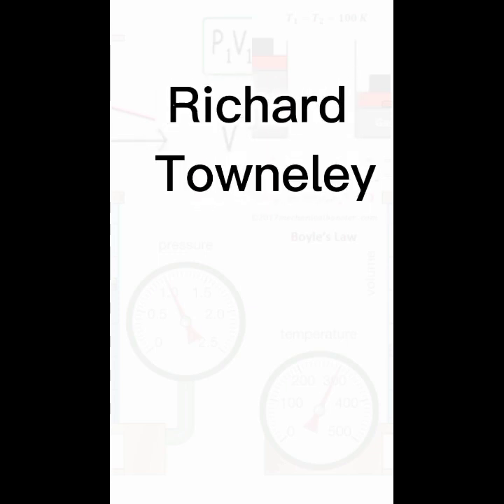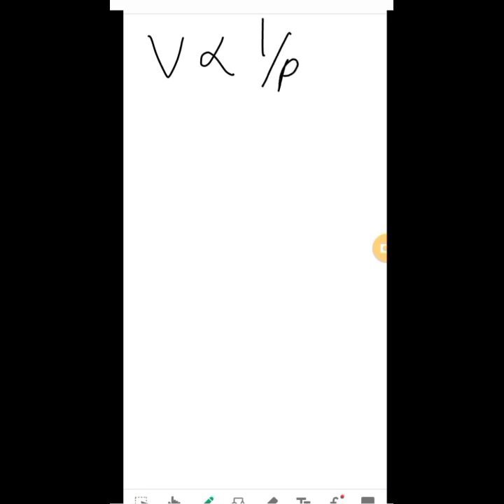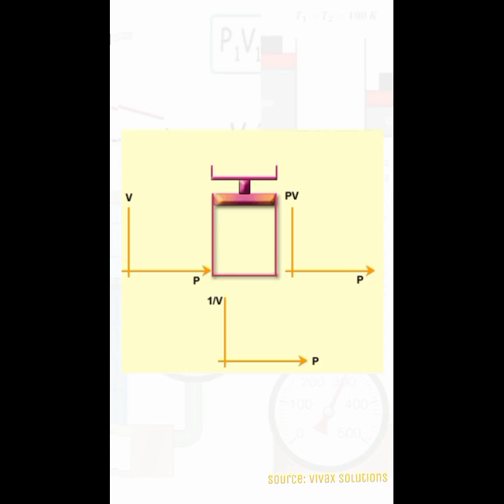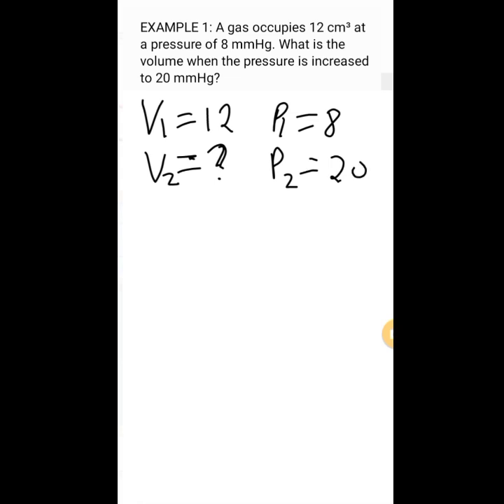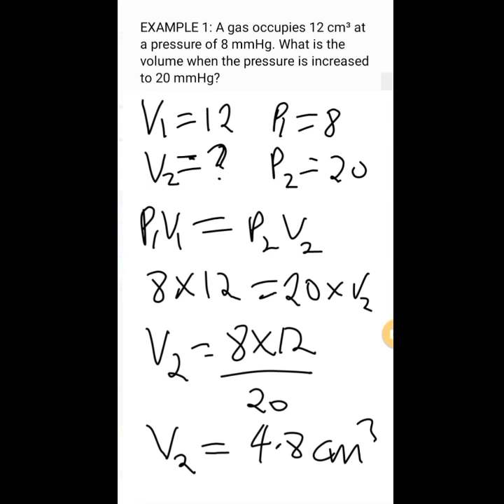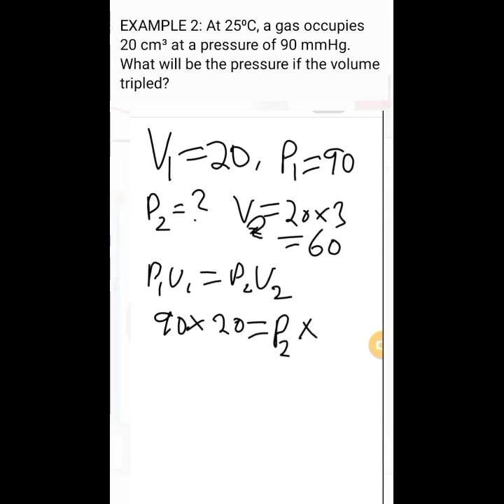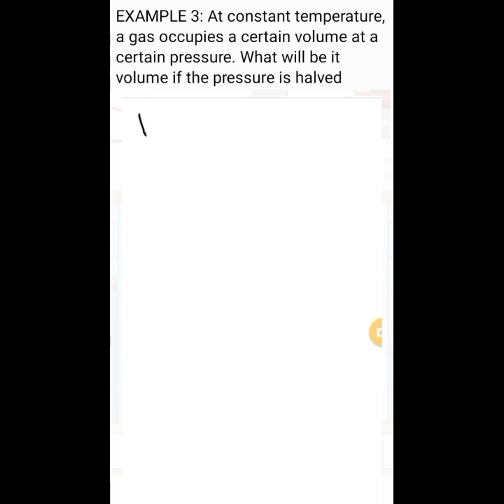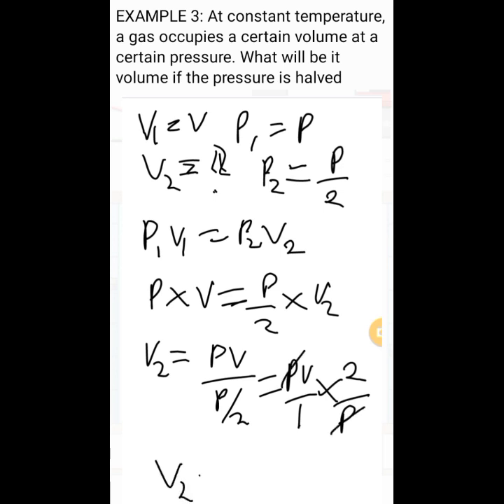Boyle's Law (@ chemistry AbcXyz)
In this video, I looked at a brief history of Boyle's law, proved it mathematically, explained it pictorially, graphically and solved some questions on Boyle's law. Have a nice watching time.